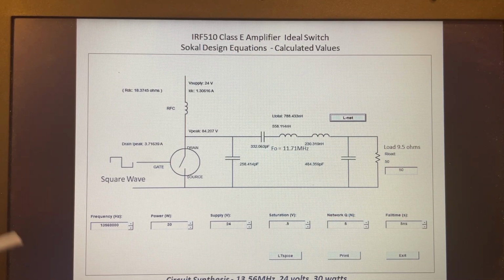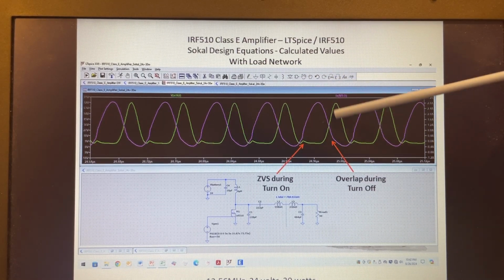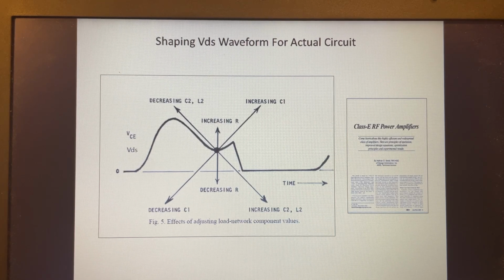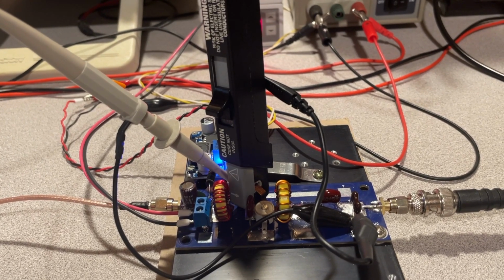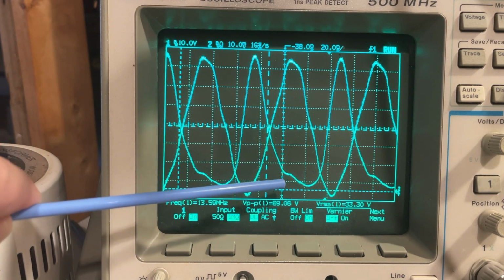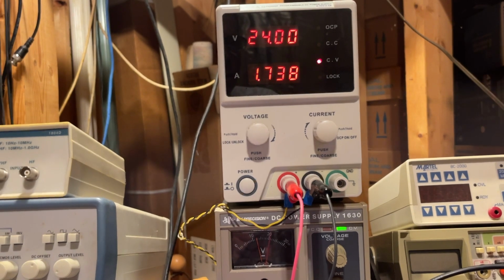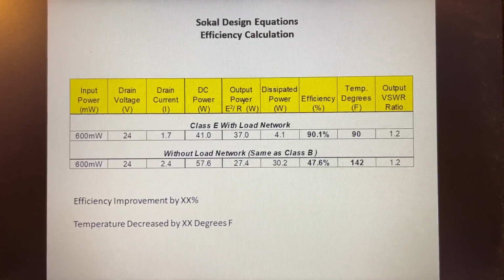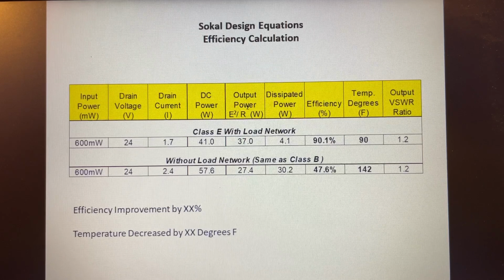Class E RF Amplifiers Explained - Final Circuit Analysis (Part 4)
Part 4 analyzes a class E RF amplifier and shows how this topology achieves very high efficiencies. The video demonstrated the circuits operation, shows the relevant waveforms, and calculated the drain efficiency of an IRF510 MOSFET transistor.